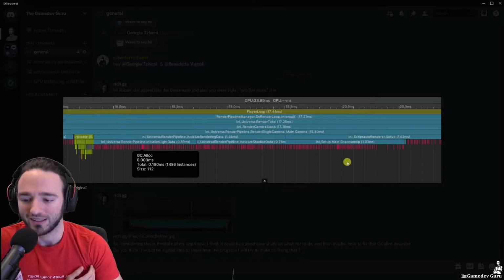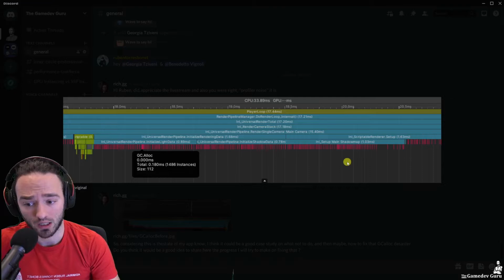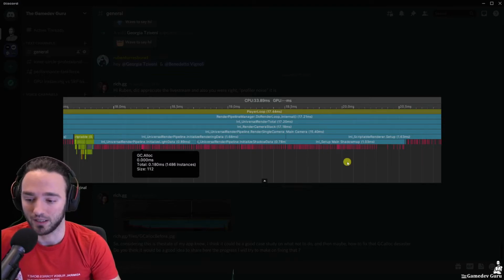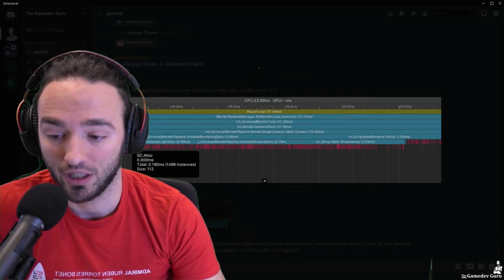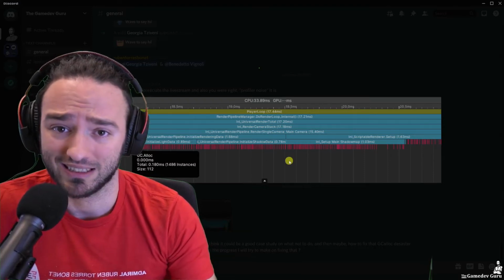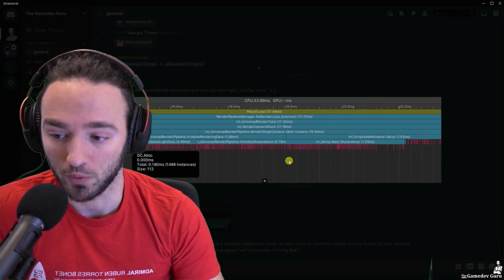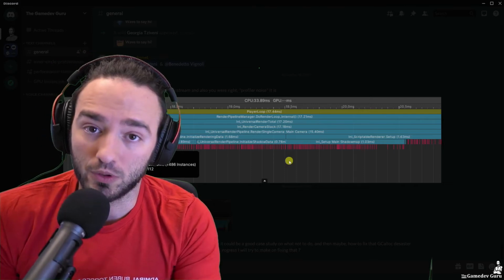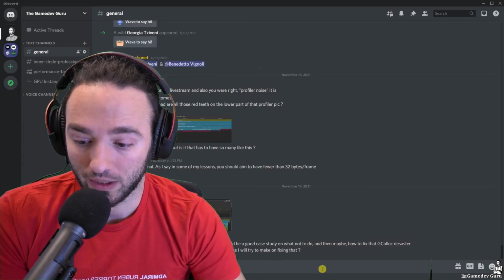Are the Evil "Red Teeth" in the Unity Profiler OK in Games?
Should you be ok with GC allocations in your Unity games?